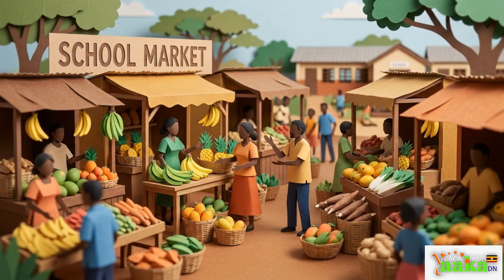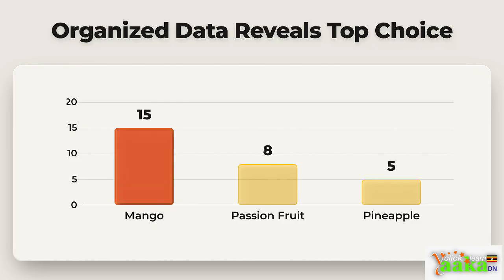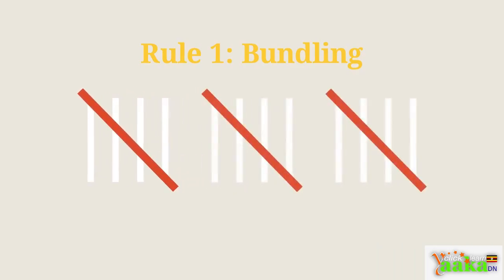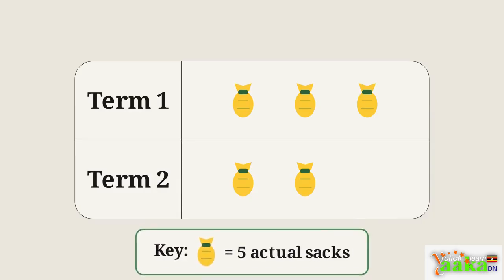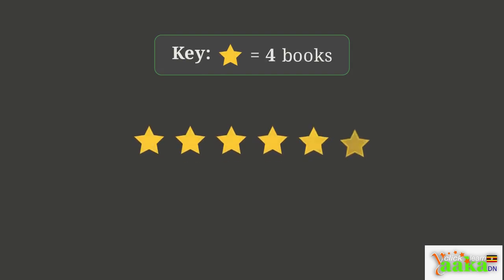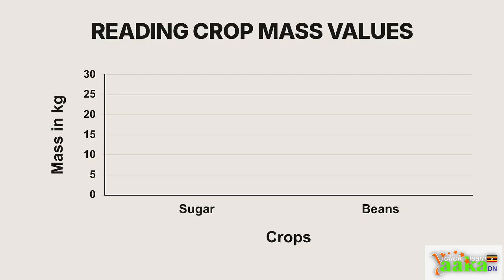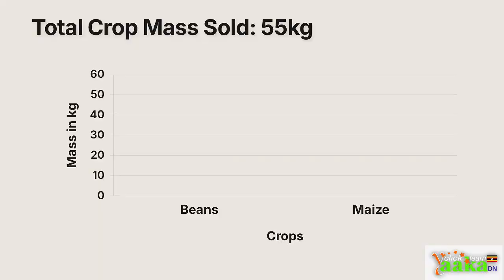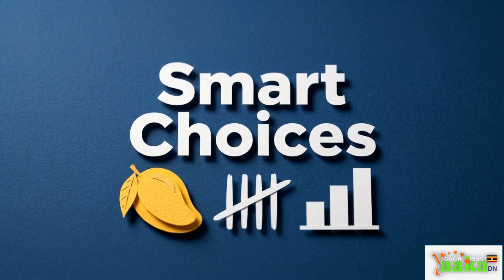Data Handling - Mathematics Primary Four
Data handling is the methodical process of gathering, recording, organizing, and presenting information so it can be easily analyzed, interpreted, and used for decision-making.